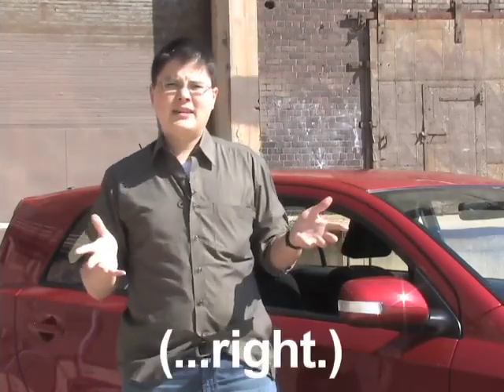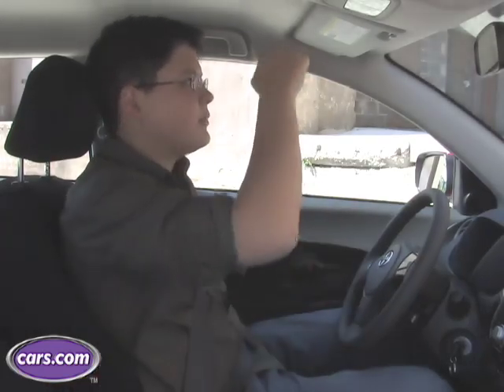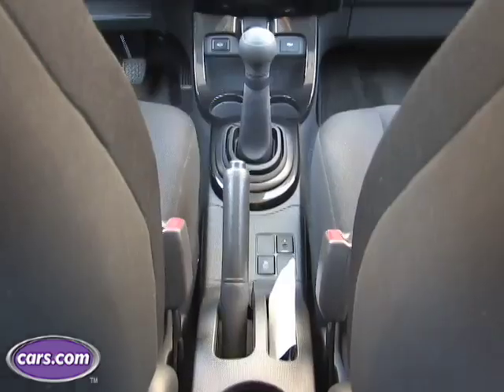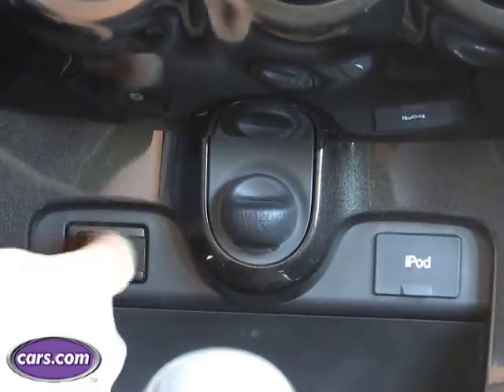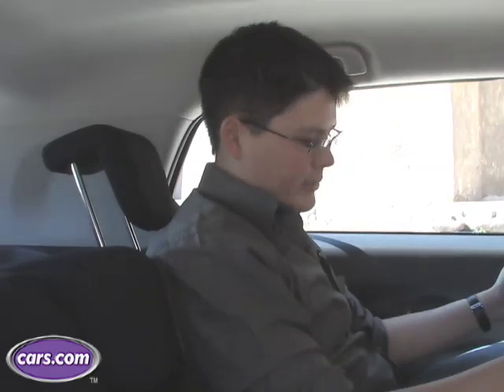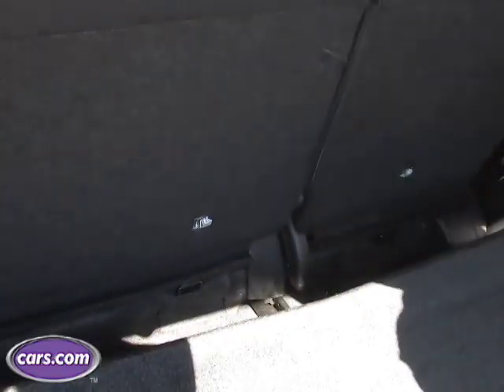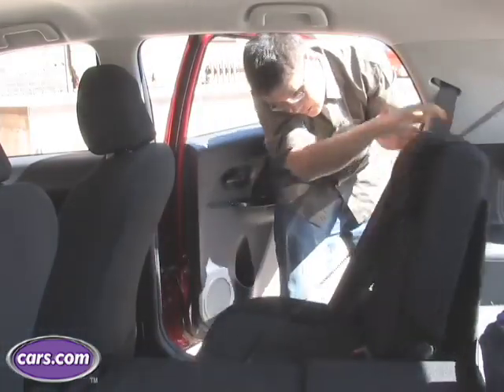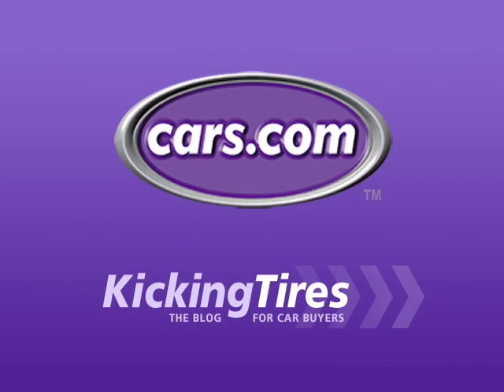2008 Scion xD/ Quick Drive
Cars.com's Kelsey Mays takes you through the 2008 Scion xD.

Shot, produced and edited by:  Lindsay Bjerregaard